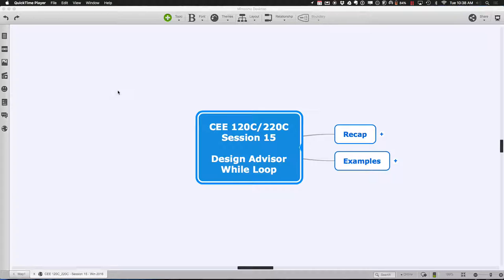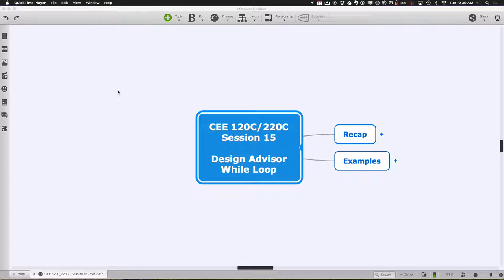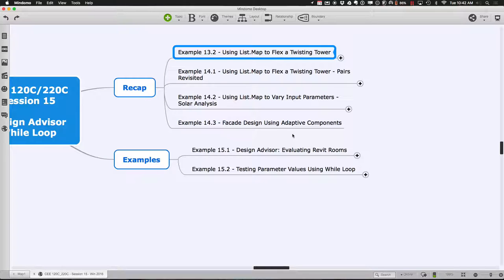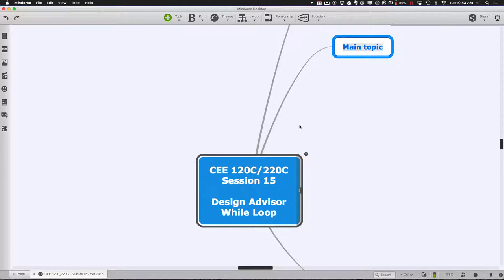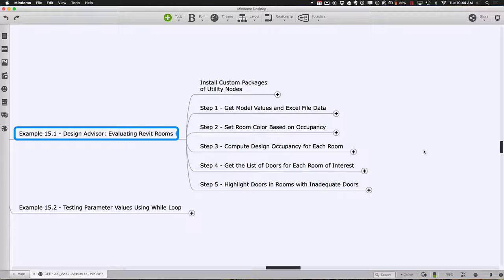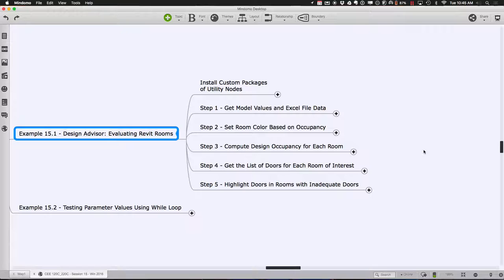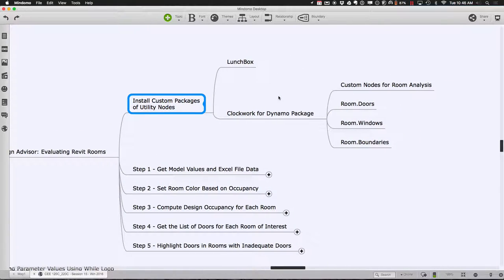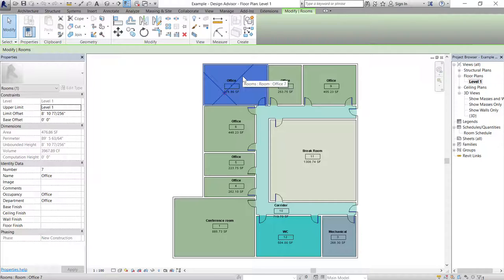CEE 120C Session 15 Part 1